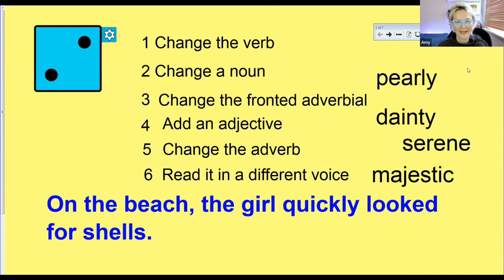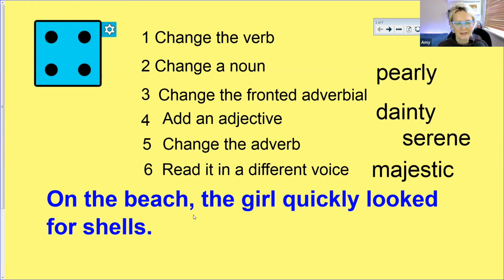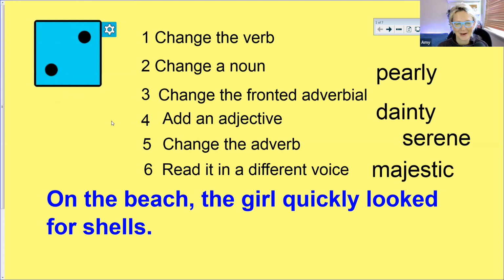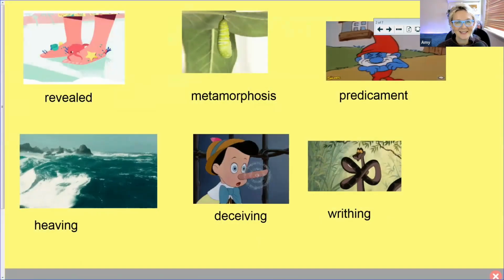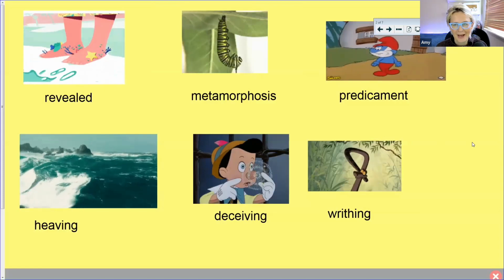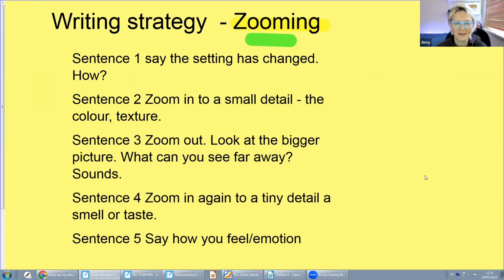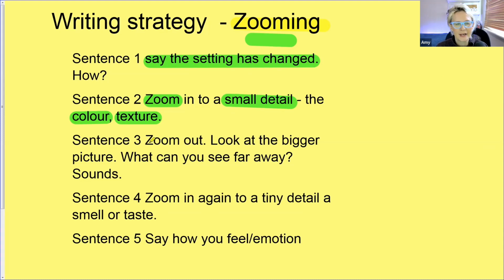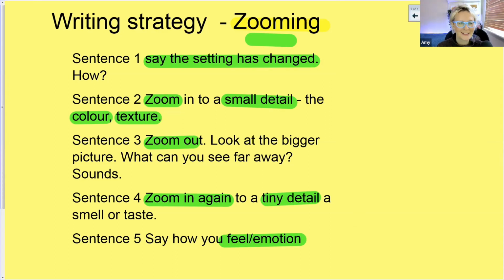English Stars Review 3 Michael Morpurgo The Giants Necklace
This is a review of English Stars 3. Descriptive writing.